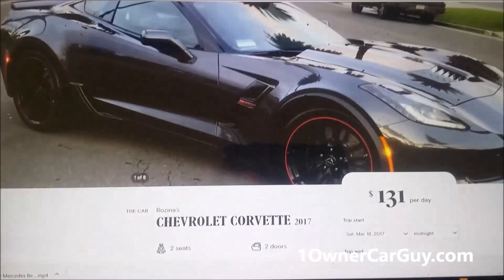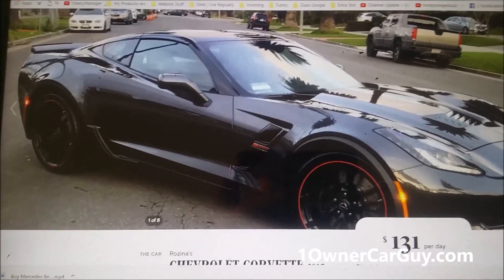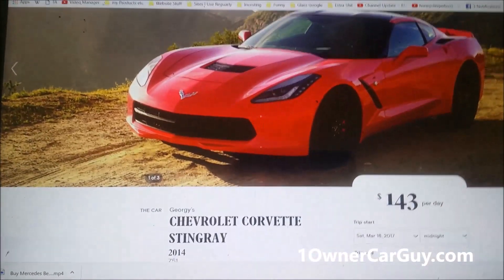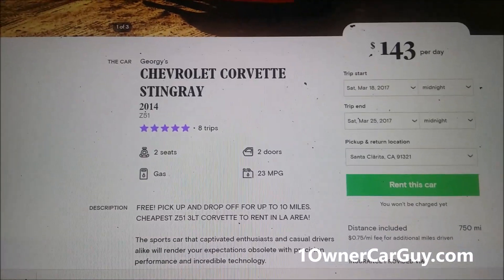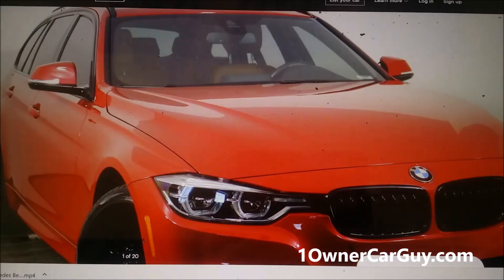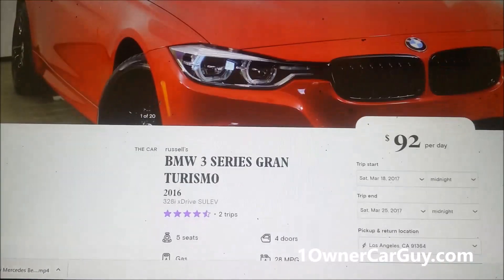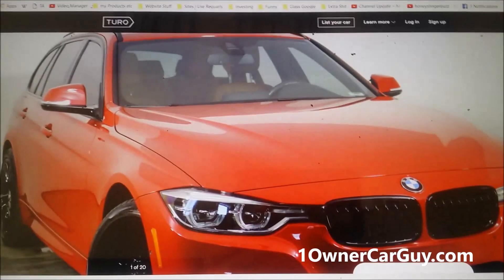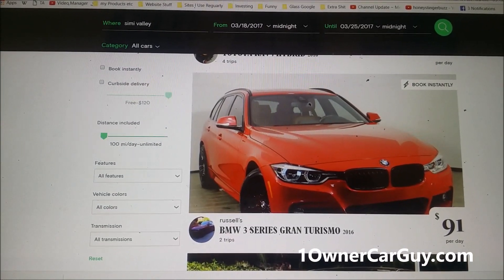Turo Car Rental App ~ Rent ANY Car Online, Exotic, Classic or Economy CHEAP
Ford Kia Fusion Accord Maxima Sentra Altima Masarati Ferrari Cars for Rental Long term or Sort Term lease

1 Owner Car Guy   (Nathan Wratislaw)